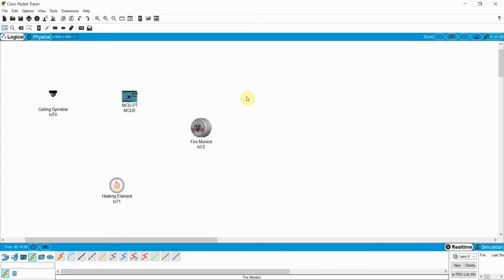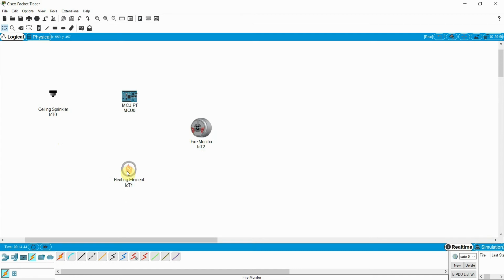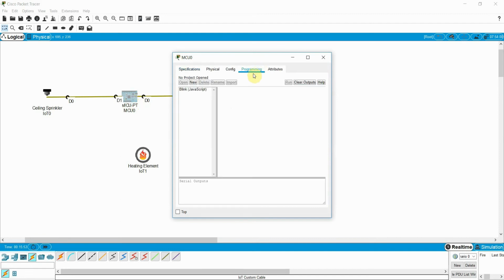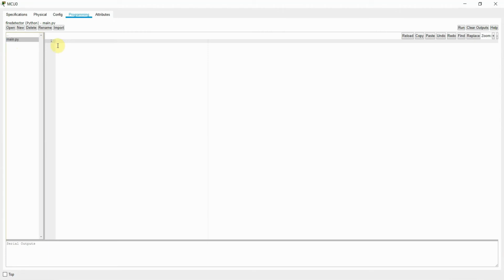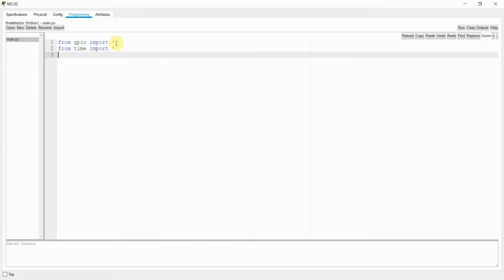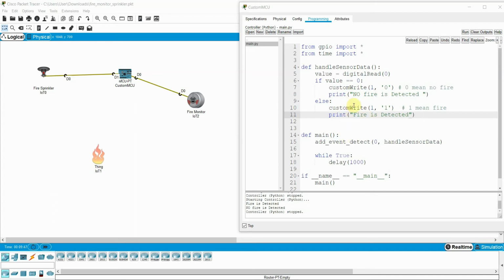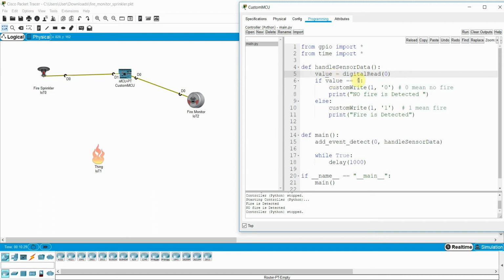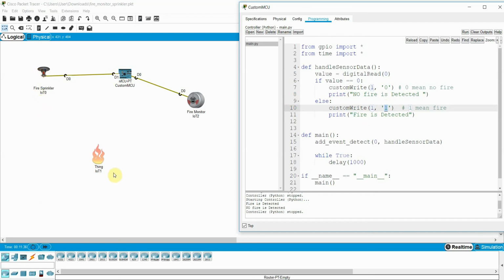python program for Fire Monitor and Fire Sprinkler in packet tracer by using MCU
In this video, I will show you the Fire Monitor and Fire Sprinkler operation.
When I move the fire near the Fire Monitor (IoE2),
 the Fire Sprinkler (IoE0) will sprinkle the water.
And when I move the fire far away from the fire monitor,
 the sprinkler stop spraying water.